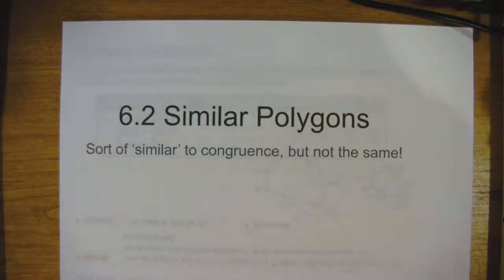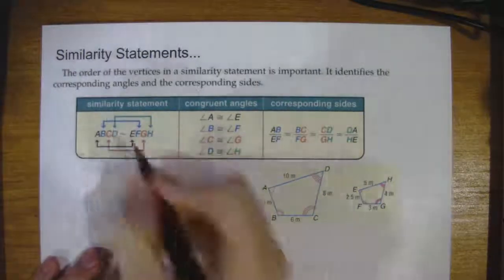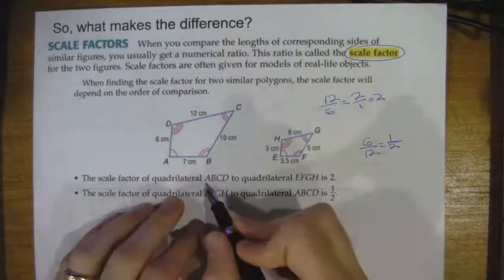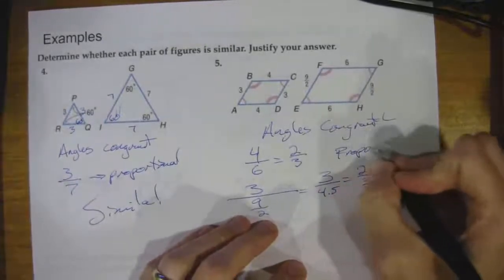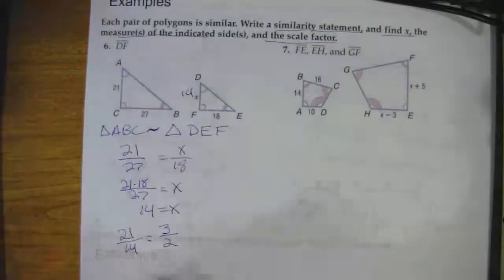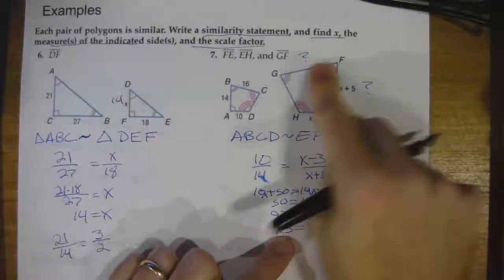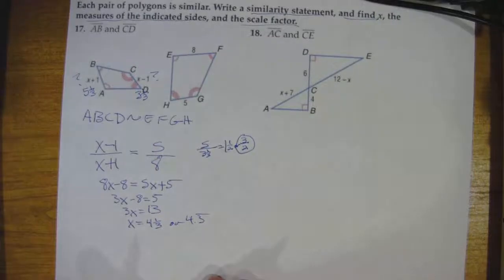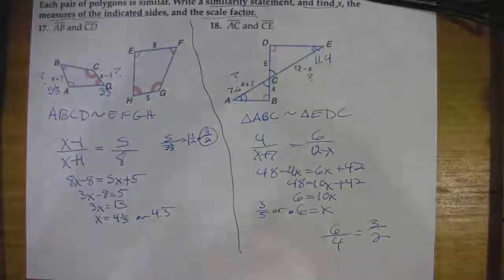6.2 Similar Polygons